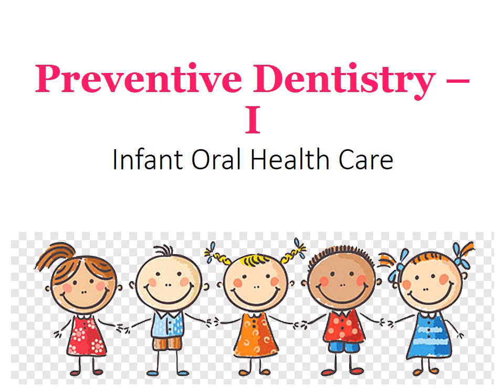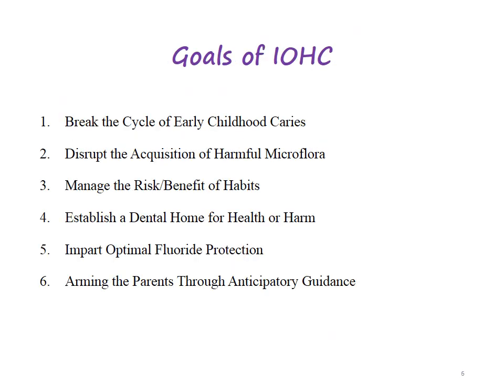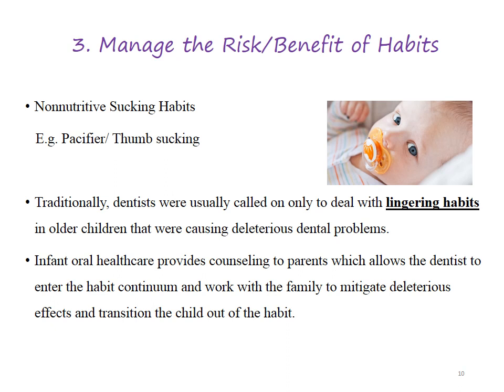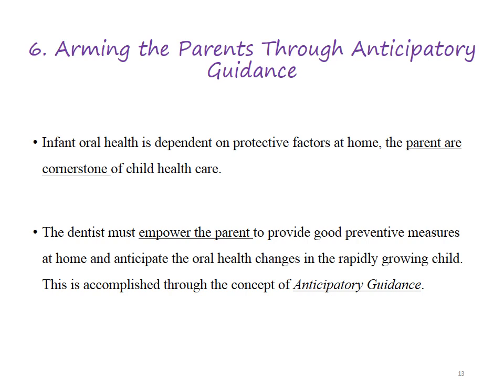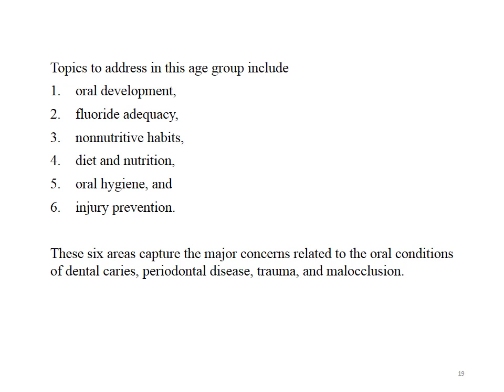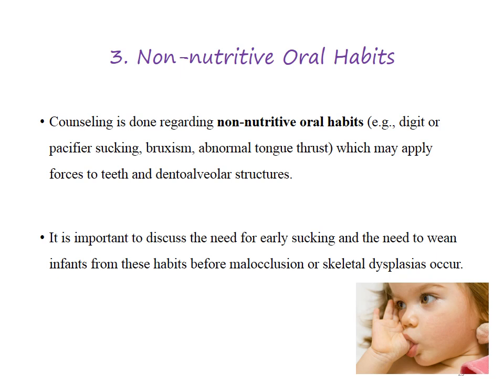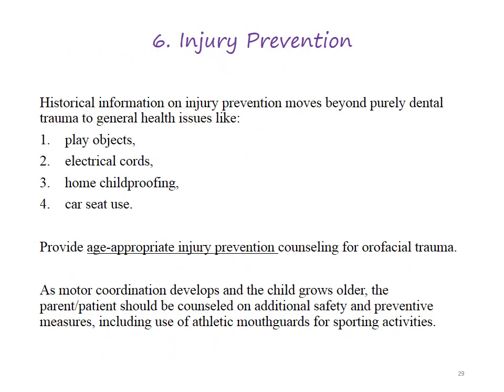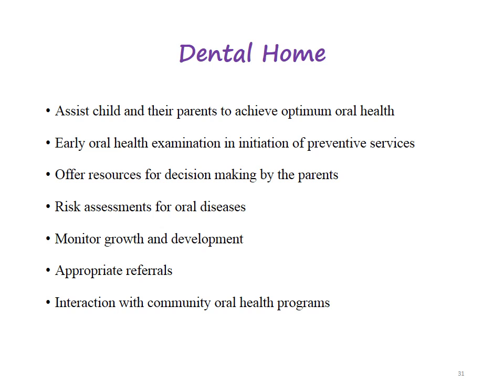Preventive Dentistry I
Batch - Co2023
Date - 22/11/2021
Dept - Orthodontics & Pediatric Dentistry